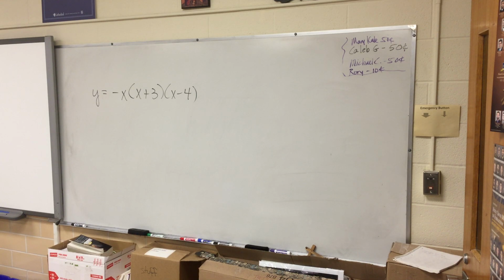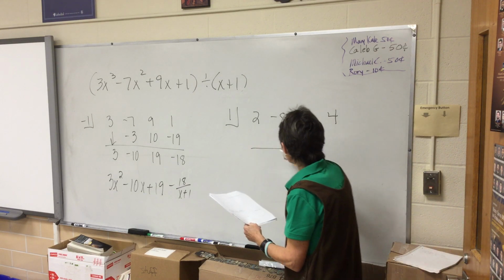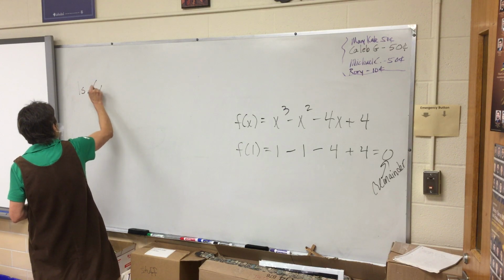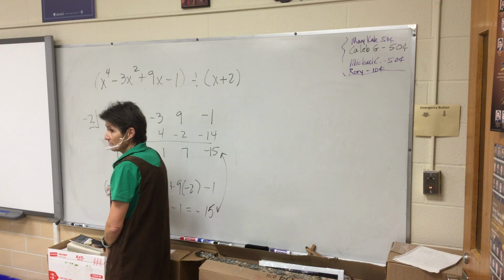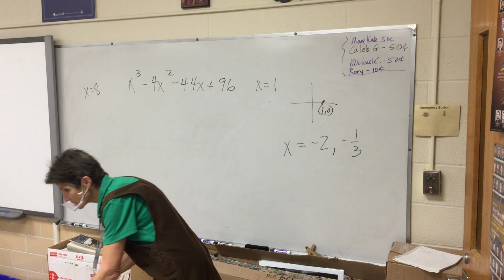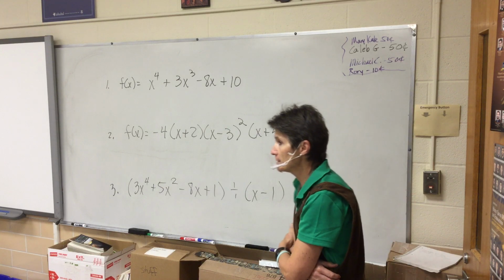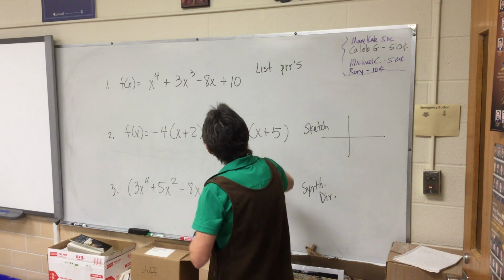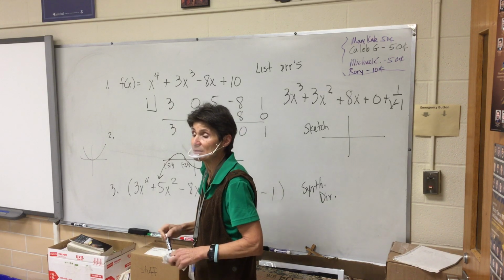Precal C Notes 2.3 5b-7